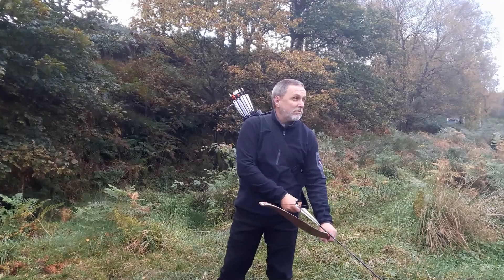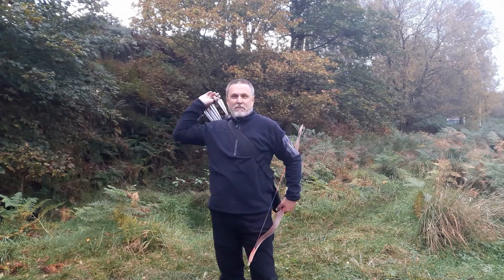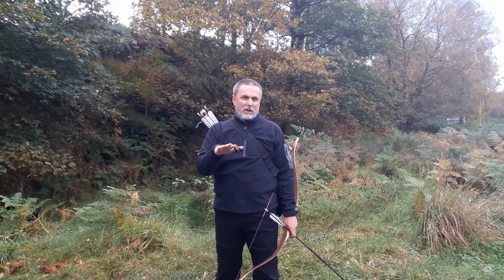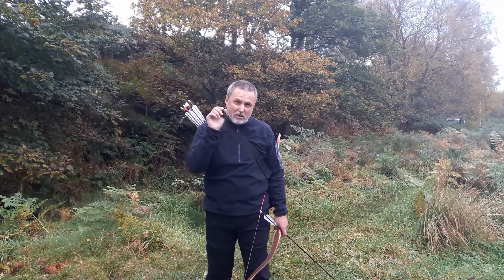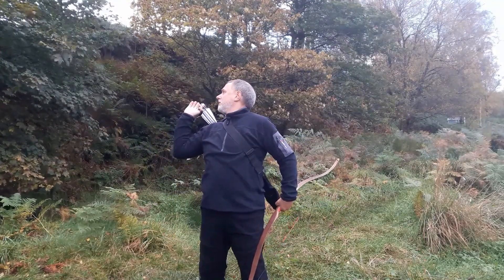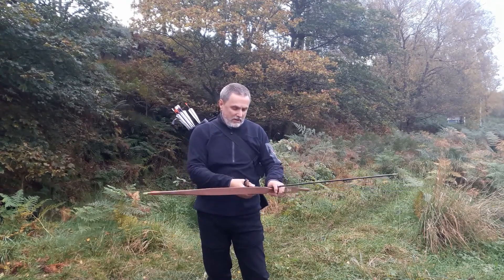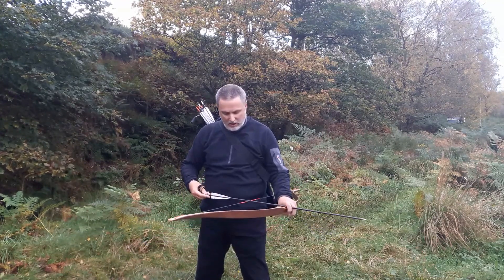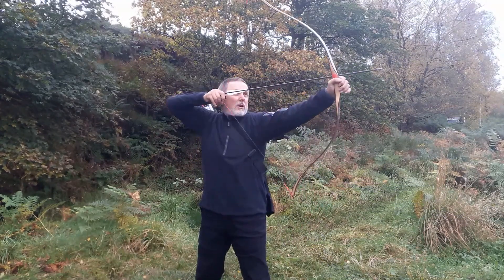Zhouyi Centring Breathing and Archery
Anything we do and have to repeat is likely to have our mind undermine us. In archery or any sport where we repeat a shot or an attack there is the danger of the previous shot or attack coming into our mind as we take the next shot or make the next attack. Emptying our mind is what we are told, but how? In this video techniques are discussed to help the spots person empty they mind and be free of distractions.